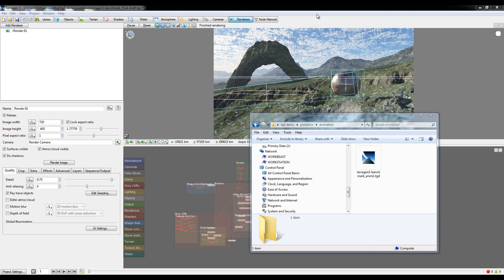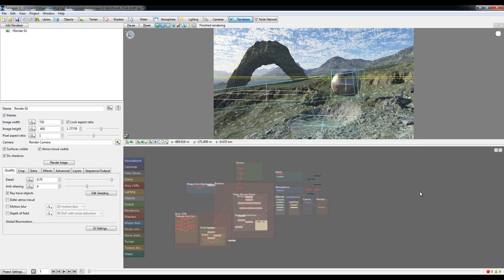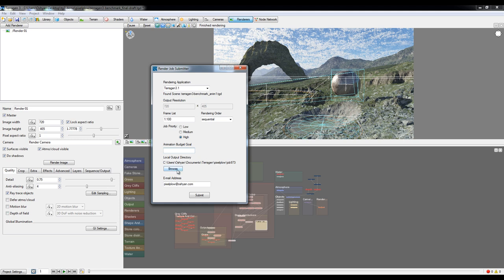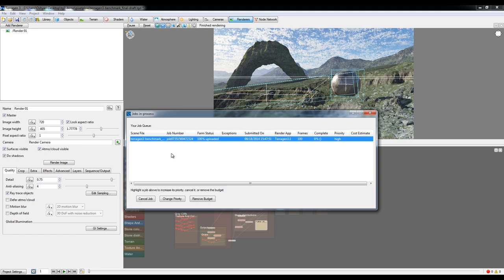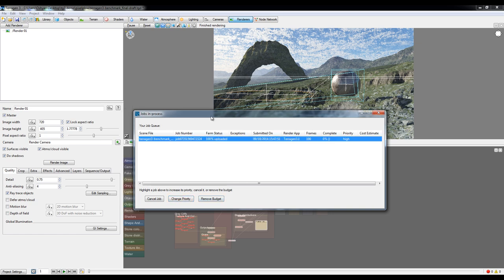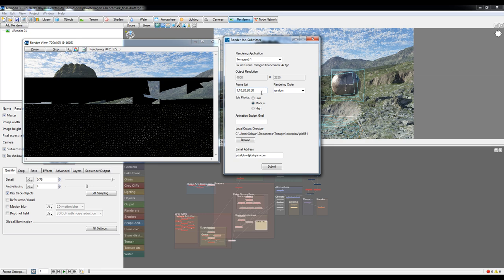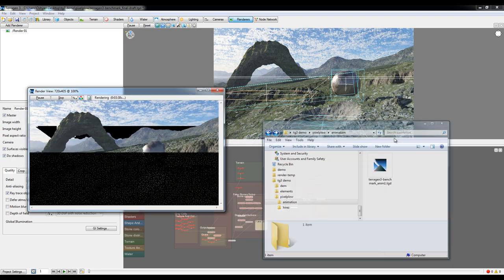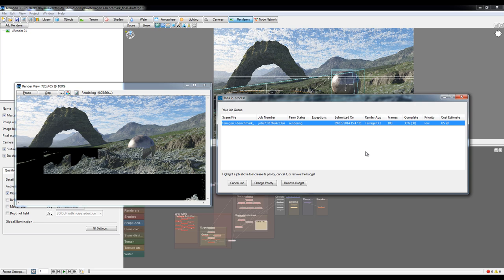How to Use Terragen on the Pixel Plow Render Farm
We recently nominated Pixel Plow as our Official Render Farm and this video shows you exactly what made up our minds. We evaluated a number of providers and platforms and found theirs to be by far the easiest and fastest to use, with the greatest range of Terragen-oriented features. So watch as we show you exactly what it's like to render an animation and a high resolution still image on Pixel Plow's advanced render farm. You'll see in realtime how quickly animation frames starting coming in. You can get back a full-motion sequence in less than 10 minutes!